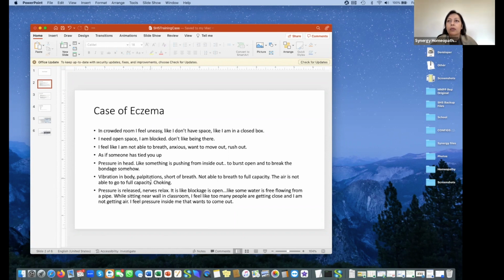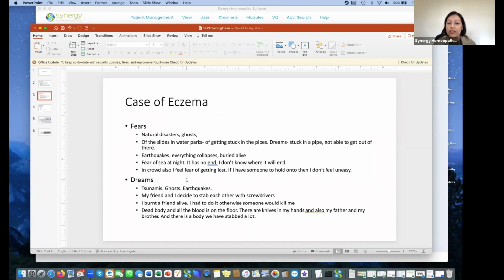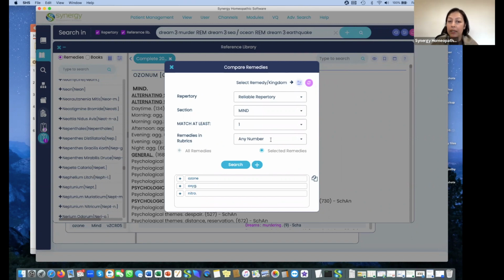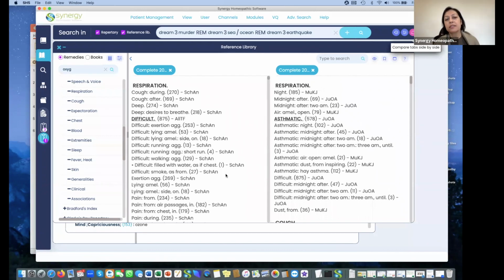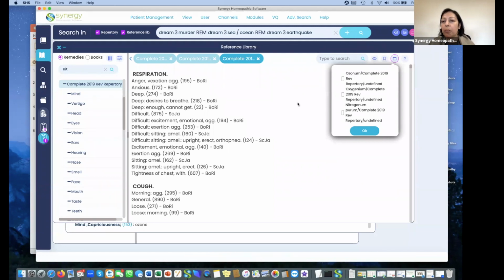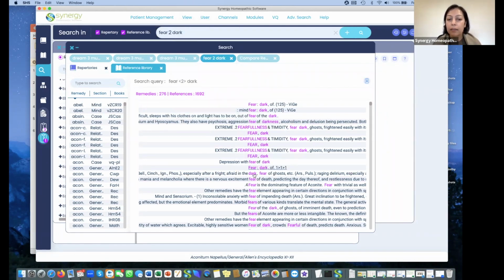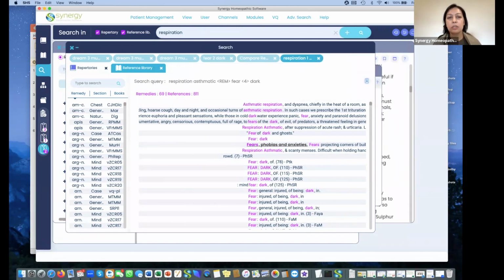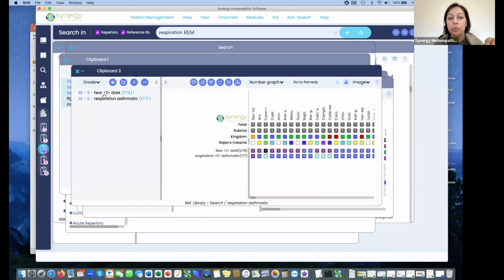SHS 1.3 Intermediate/Advanced Training - January 20, 2023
Roopali touches on some basics of Sensation method while using the Sensation Repertory during our first Intermediate / Advanced training of 2023. The training also covers how to perform a Global Search with proximity terms, how to compare two or more remedies, and much more!
[Sensation Repertory is available with Vital Quest Module.]